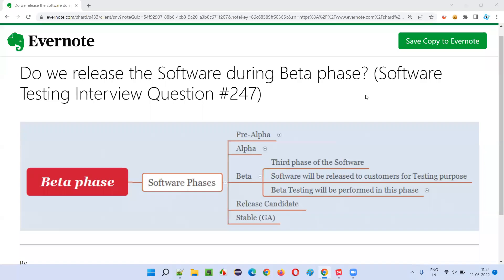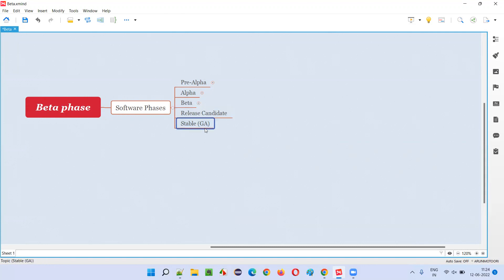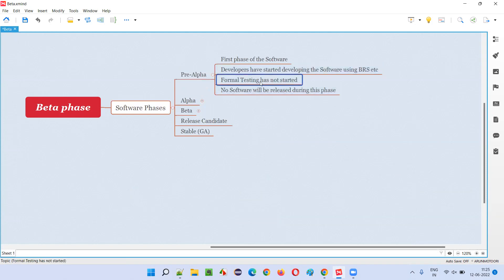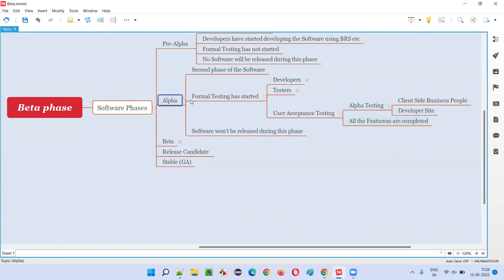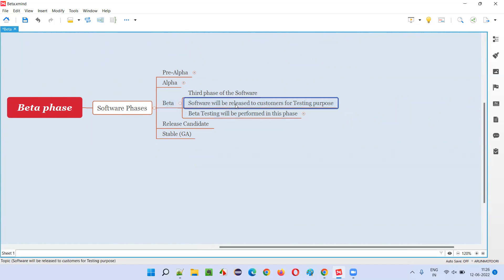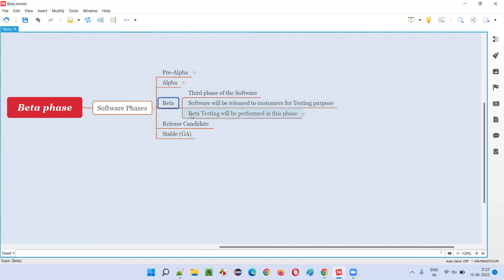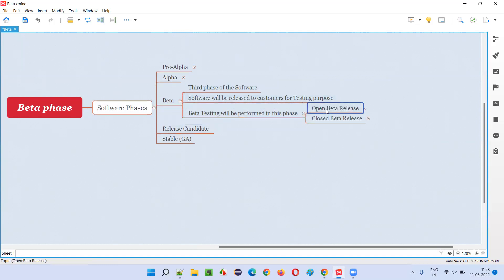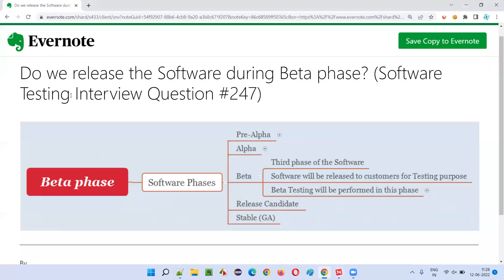Do we release the Software during Beta phase? (Software Testing Interview Question #247)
In this session, I have answered Do we release the Software during Beta phase?